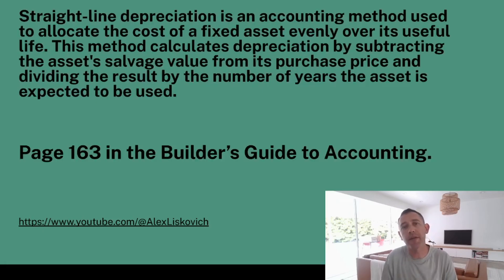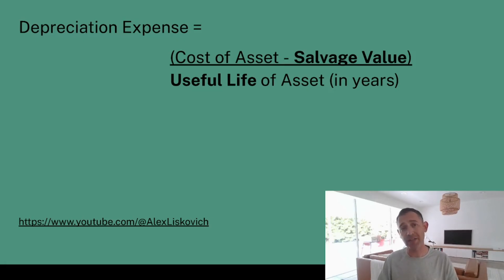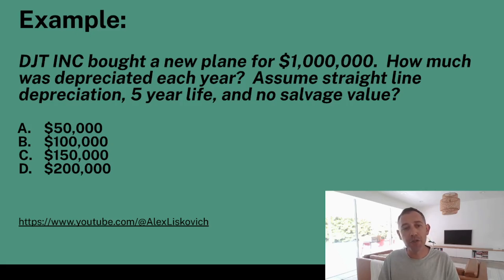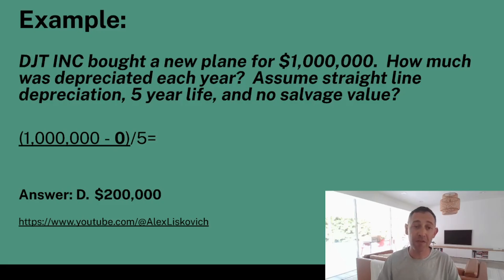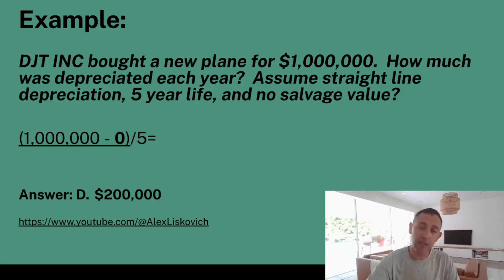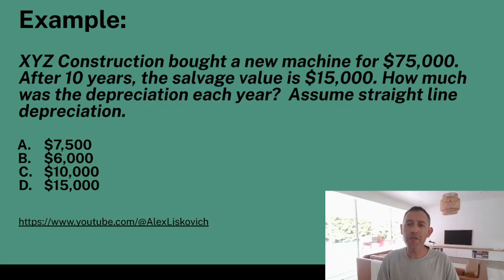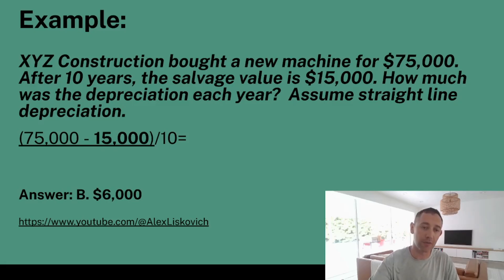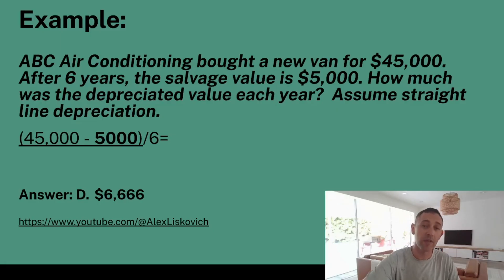Florida Contractors Business & Finance Exam Accounting Depreciation Math Practice Questions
Welcome to the Straight Line Depreciation Review for the Florida Business and Finance contractor exam.

Straight Line Depreciation questions will be on your exam, that is a guarantee. But you have nothing to worry about because these are generally very easy once you understand the formula.  Pay attention to the numbers and have your calculator do all your work.

I passed the test on the first try and so can you!

Grab your Highlighter and follow along.

If you need the Builders Guide to Accounting book
If you need the Florida Contractors Manual
If you need the AIA Documents for the exam
If you need to get tabs to make your life and test taking easier